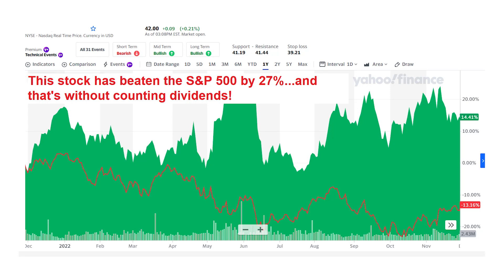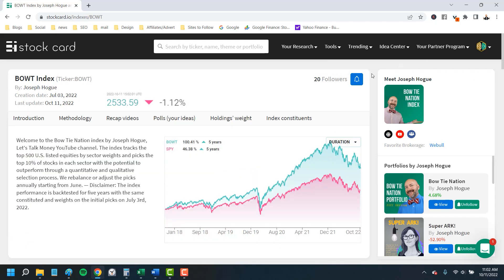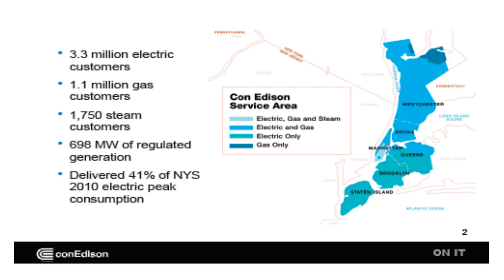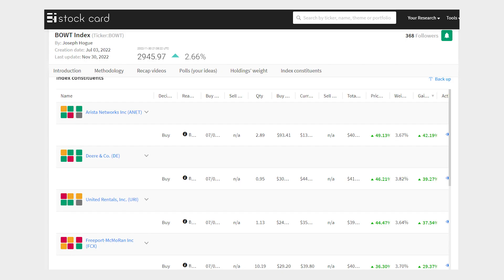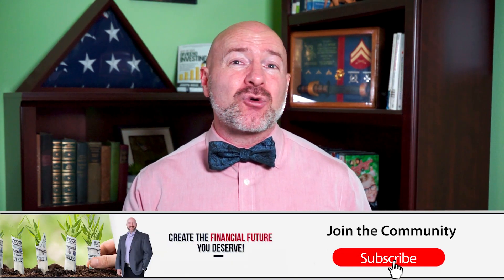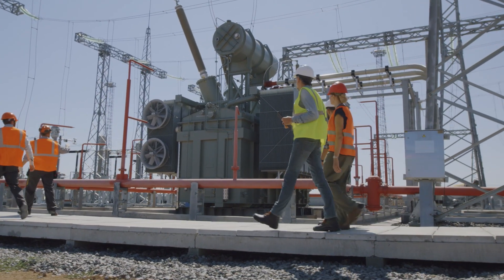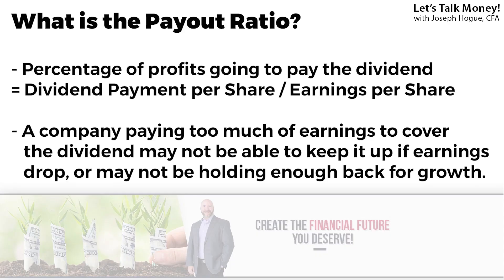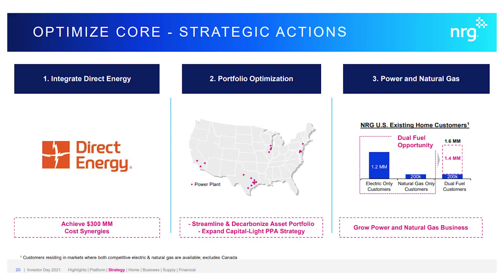THIS Stock is Beating the Market by 27%| Bow Tie Index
This safety stock beat the market by 27% this year plus the dividend! Protect your portfolio now. Want more stocks like these?

Companies in the Utilities sector sell something we all need, even in a recession. That means extremely stable cash flows and stock prices that beat others when the stock market crashes.  Even the broader utilities fund, the Vanguard ETF seen here has beaten the market by almost 18% over the past year plus its 3% dividend yield.

And while investors are hopeful that a new bull market will take tech and other growth stocks higher, you always need some exposure to utilities and the consumer staples we talked about last week to smooth out your risks and produce that cash flow!

I’ll highlight the one stock in the utilities sector I’m adding to our Bow Tie Index along with three other options you won’t want to miss!

Don’t miss these other videos in the Bow Tie Index!

✅ Don’t miss the first video in the Bow Tie Index and the best internet stocks to buy for 2023!

✅ I started in real estate and still love it for long-term wealth but only one real estate stock made my list…here it is!

Check out the stock simulator and Get six FREE shares of stock worth up to $10,000 when you open a Webull investing account with any deposit!